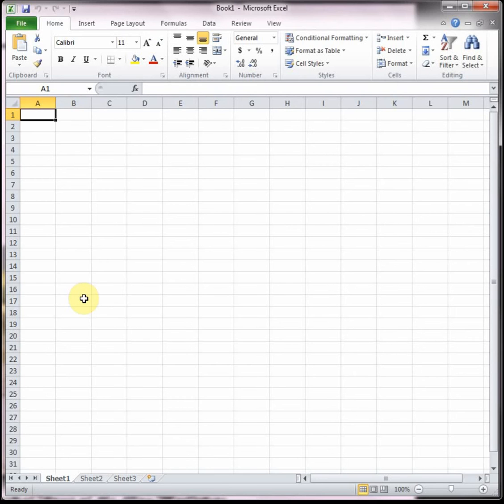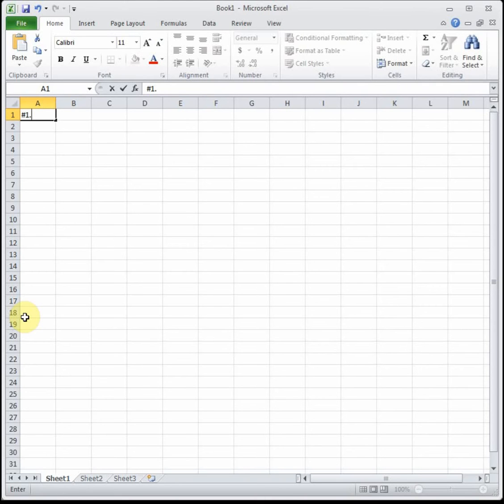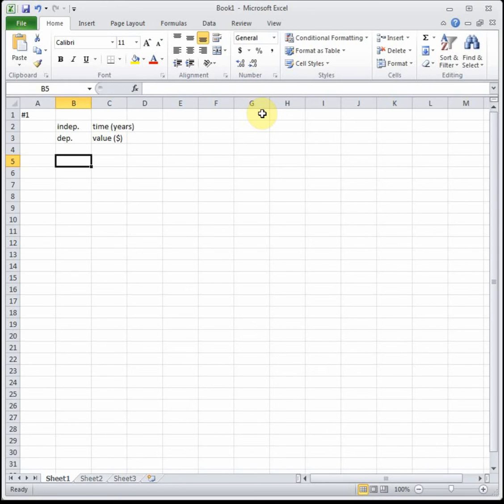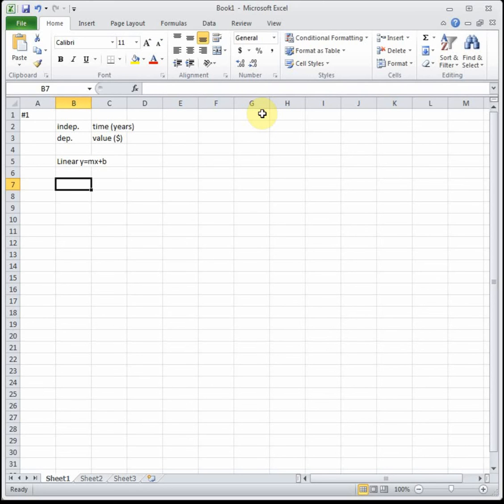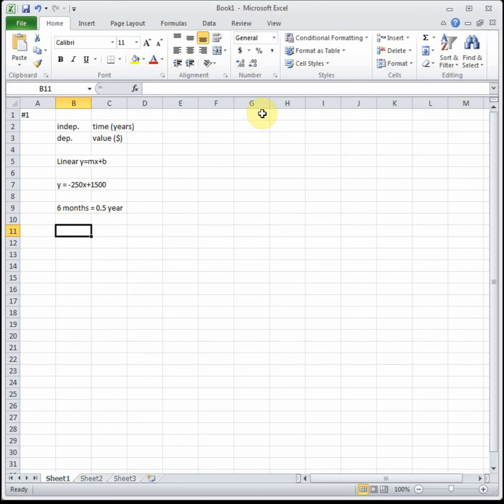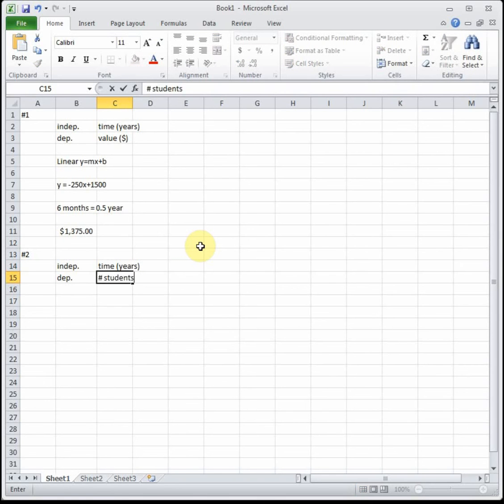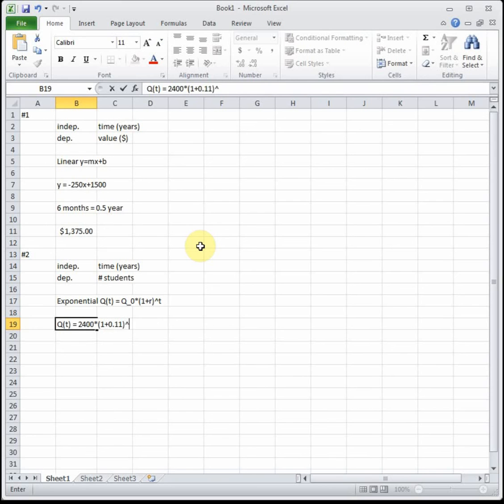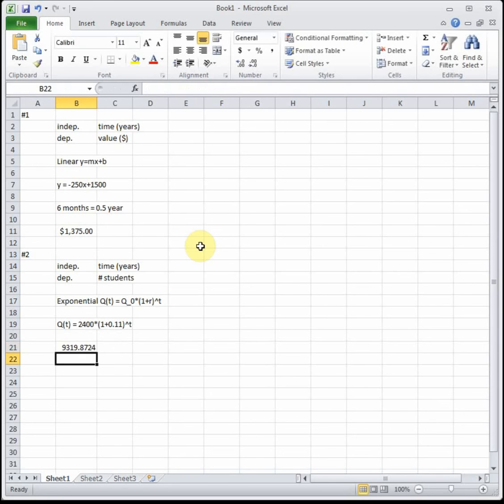Writing Linear and Exponential Models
linear vs exponential models